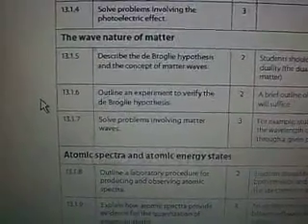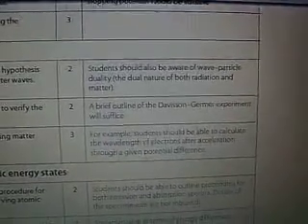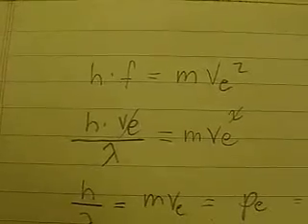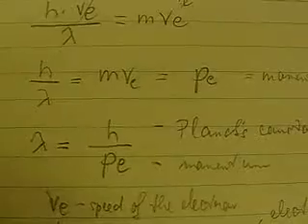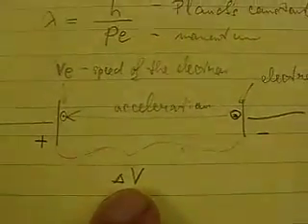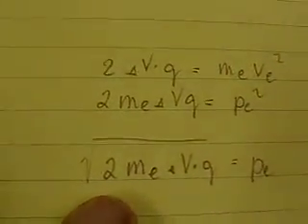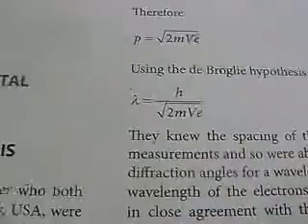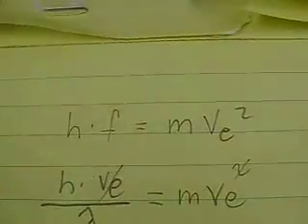Calculating wavelength of a particle accelerated through potential difference delta V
Calculating the wavelength of a particle accelerated through potential difference delta V.